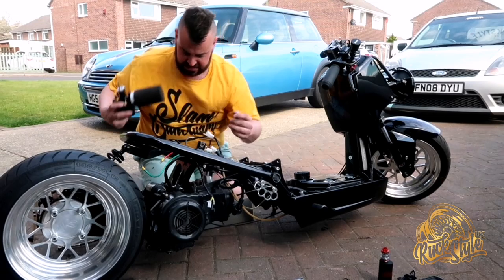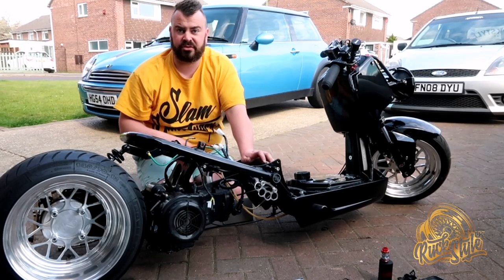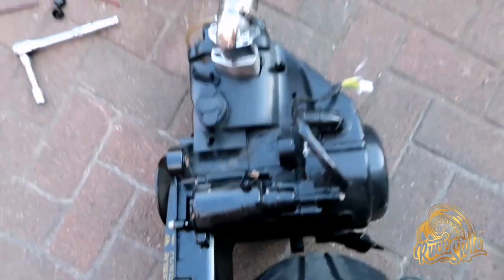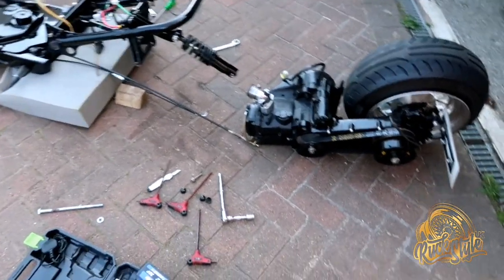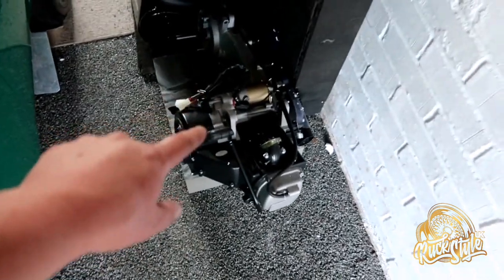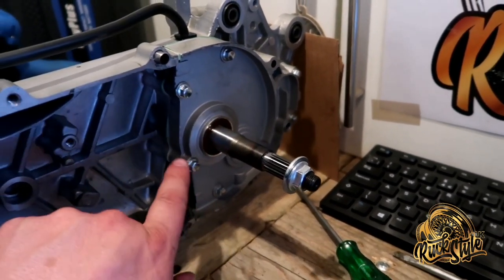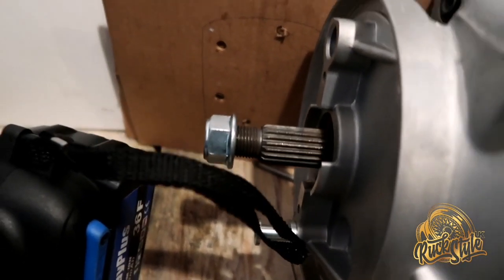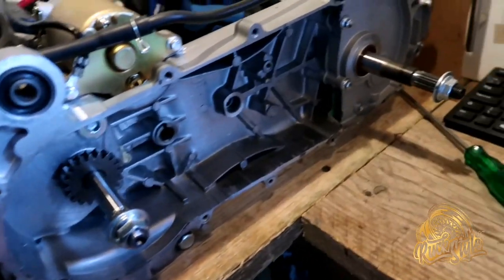Honda Ruckus Zoomer GY6 short axle install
In this episode we tear down Black Betty my Honda ruckus to see what engine damage there is and determine what is salvageable from the motor. We also start preparing the new engine with a short axle kit and getting it ready to paint.